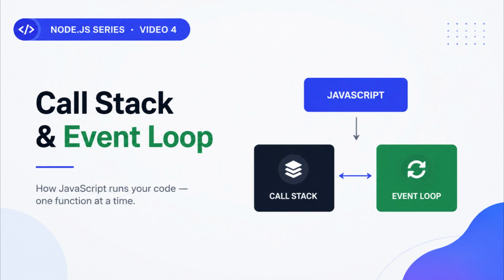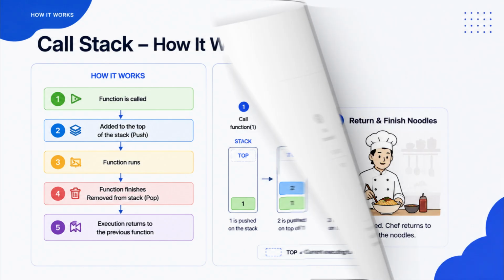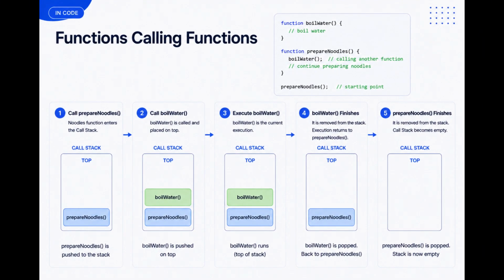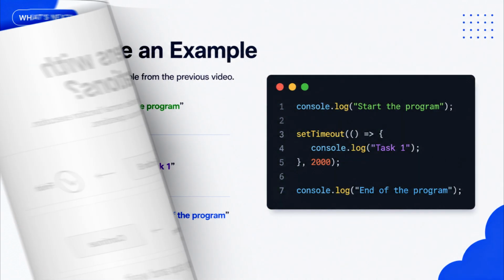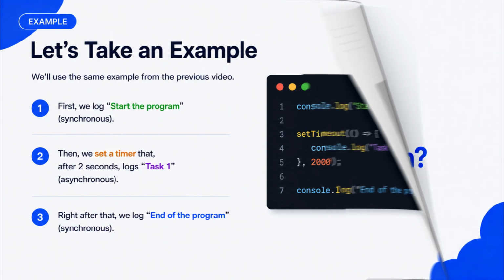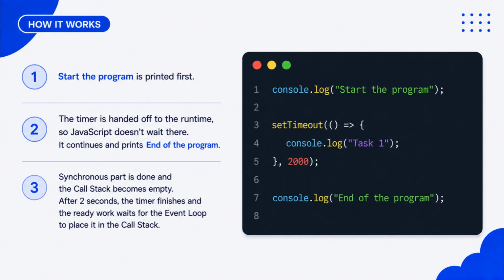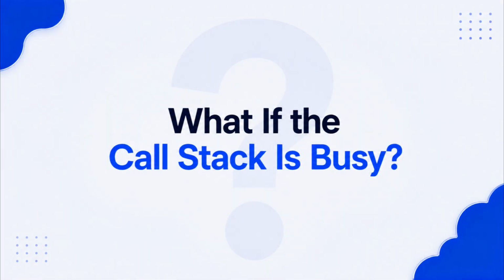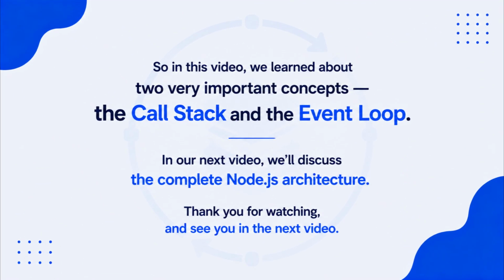04 — What is Call Stack and Event Loop?